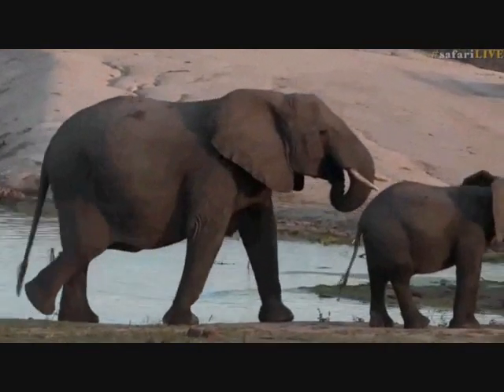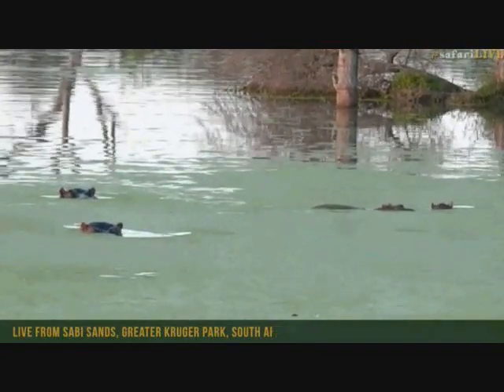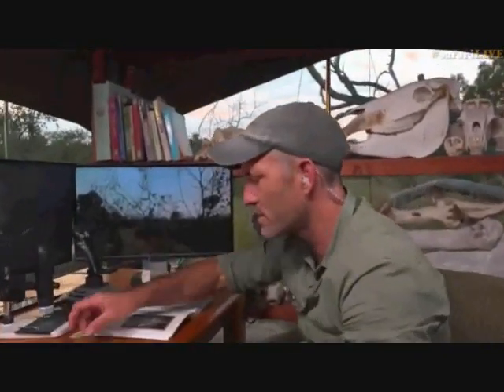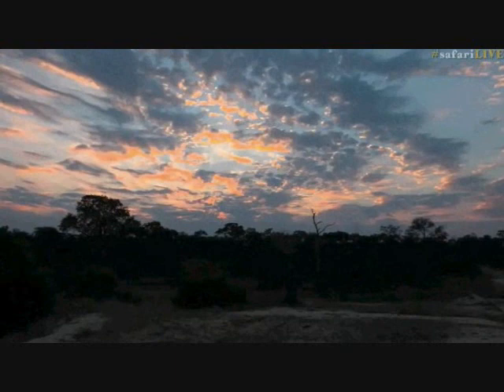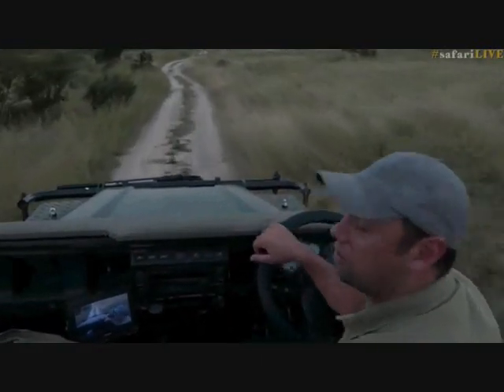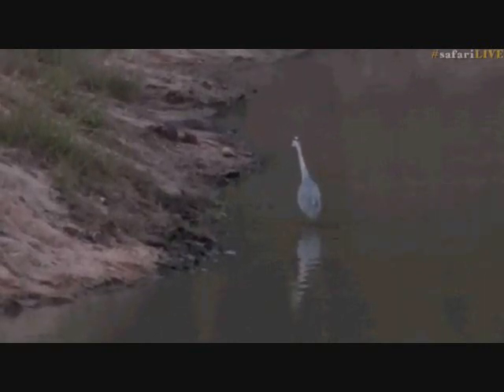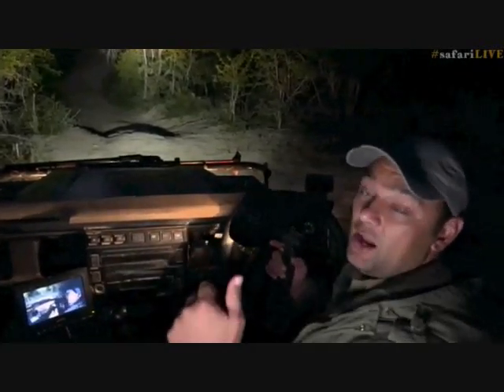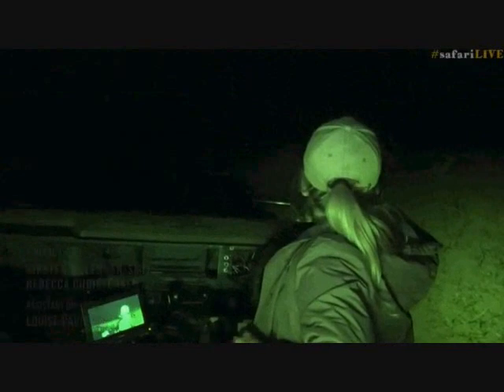Pt 2 Safari Live's Sunset Safari Drive at 4:30 PM on May 05, 2017 ( Hosana )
Hosana at the end 1:24:22
James in and out of the tent at 8:16 Grasshopper, 22:54 Lizard Tail, 43:44 in a tree
Also Ellies at the start, Djuma Dam 5:56, African Fish Eagle & Hippos 11:39, Lilac Breasted Roller 20:18, Waterbuck 33:44, Sky & Clouds 36:15, Sunset 38:28 & 42:09, Yellow-bill Hornbill 39:38, Ellies 41:04 & 46:04, Giraffes 52:34, Grey Heron & Hippos 1:00:18, Bushbaby 1:14:00, Civet ( I never saw it ) 1:22:21

Courtesy of WildEarthTV, Nat.Geo Wild, Djuma Game Reserve, Arathusa Game Lodge, Cheetah Plains Lodge and Chitwa Chitwa Private Game Reserve